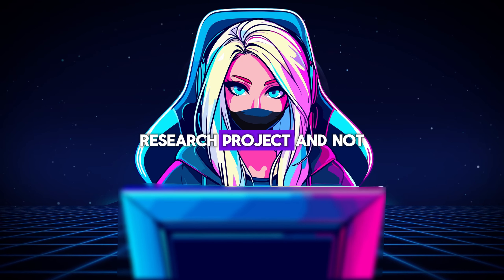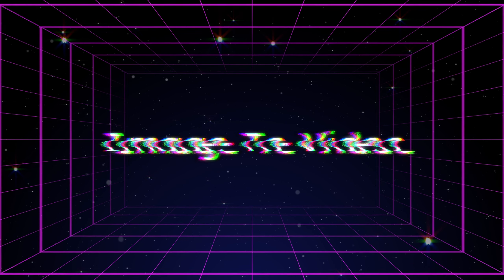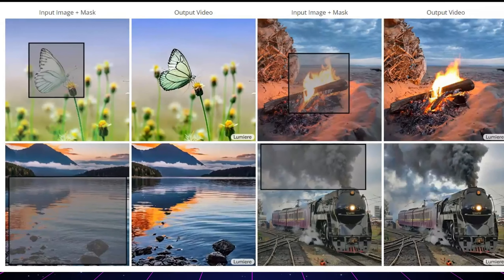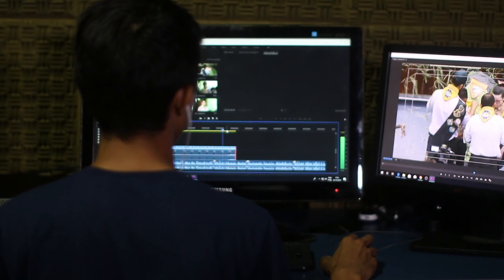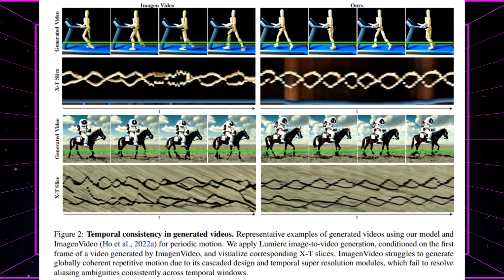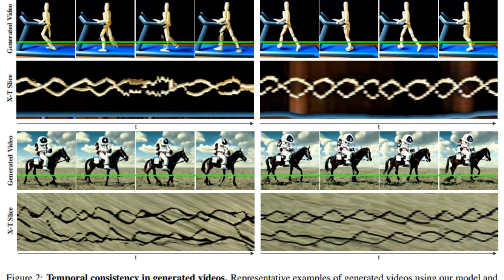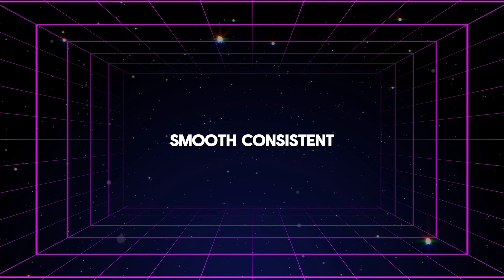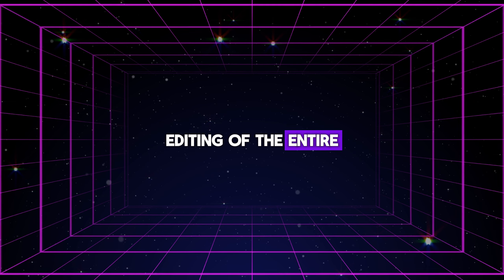Google New AI "LUMIERE" - BEST AI Video Generator EVER!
Google has once again marked a milestone with the introduction of its latest AI tool, Lumiere. Lumiere is a state-of-the-art AI video generation model developed by researchers from Google, the Weizmann Institute of Science, and Tel Aviv University. It is a space-time diffusion model that can generate realistic and stylized videos, including creating videos of cute animals in implausible situations, animating still images, and offering various video editing capabilities. The model is designed to synthesize diverse and coherent motion, addressing a pivotal challenge in video synthesis. Lumiere can generate five-second videos that portray realistic, diverse, and coherent motion, and it offers various features such as text-to-video generation, converting still images into videos, generating videos in specific styles using a reference image, applying consistent video editing using text-based prompts, creating cinemagraphs, and offering video inpainting capabilities. While Lumiere is currently a research project and not available for testing, it represents a significant advancement in AI-generated video creation.

00:00 Intro
01:06 Previous Google Video Generator
01:51 Text To Video Feature
02:24 Image To Video Feature
02:56 Stylized Generation Feature
03:15 Video Stylization Feature
03:35 Cinemagraphs Feature
03:53 Video Inpainting Feature
04:25 Temporal Consistency
04:57 Neural Network Technology
05:33 Comparison With Other AI Video Generators
08:44 How Lumiere AI Works